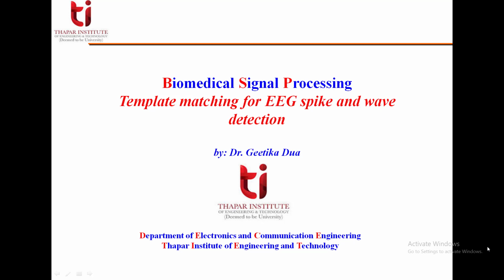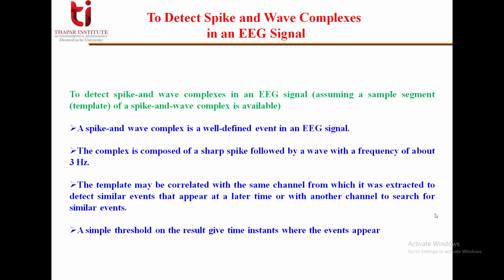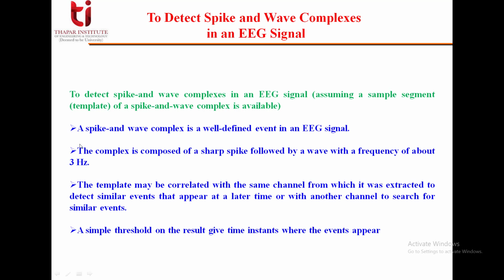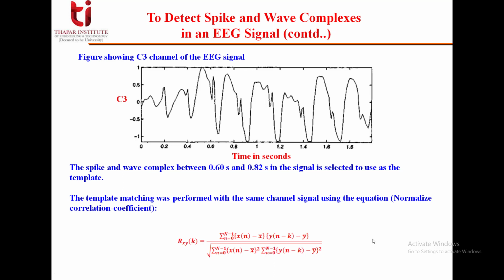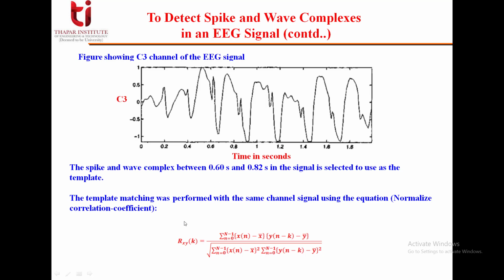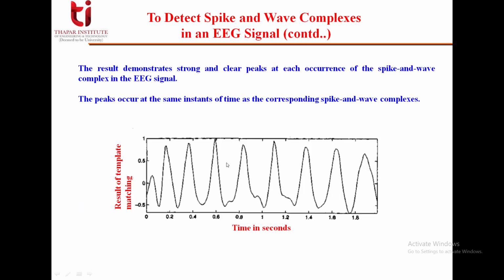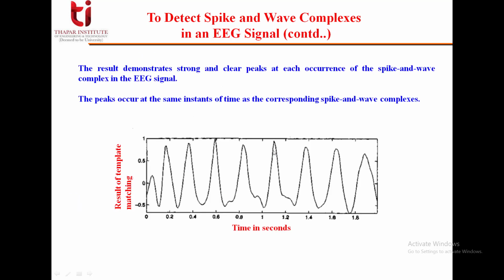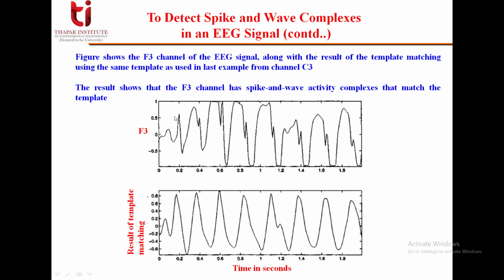Lecture 38 Template matching for EEG Spike and Wave Detection